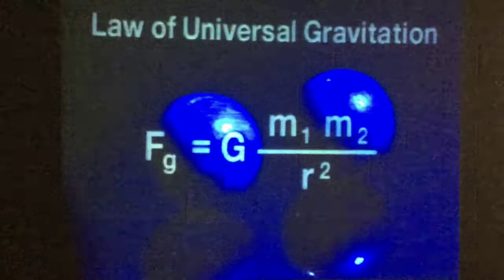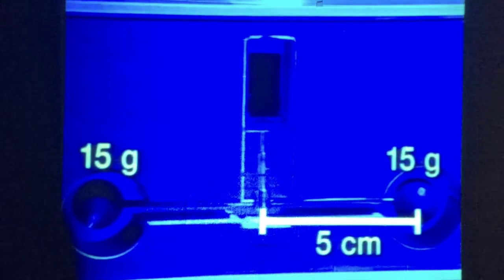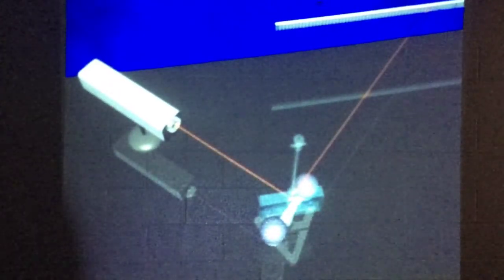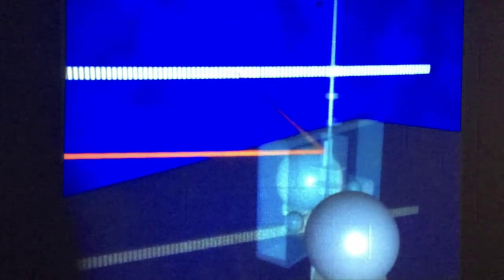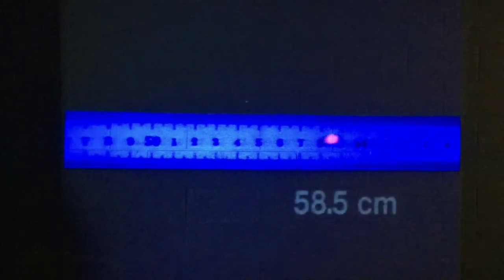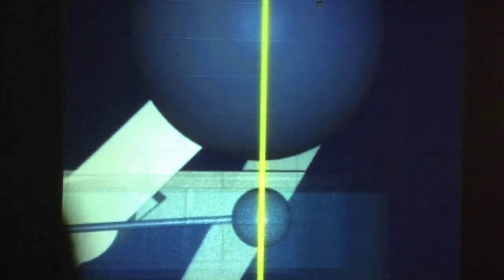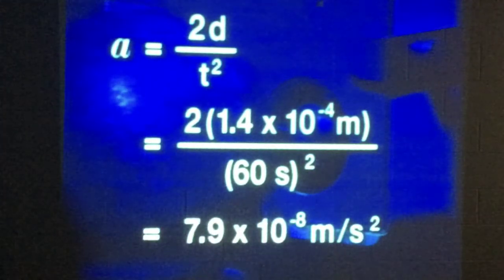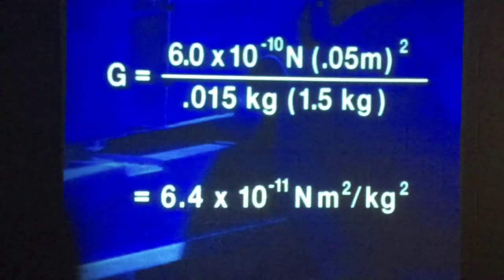Cavendish experiment- universal law of G